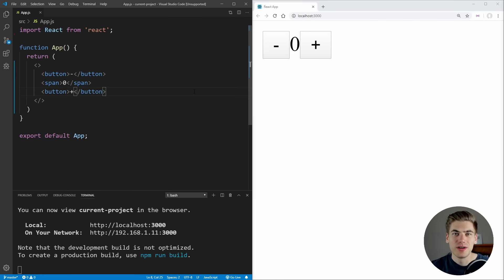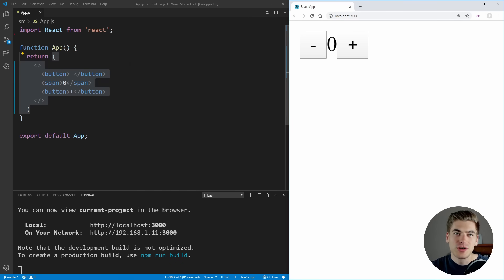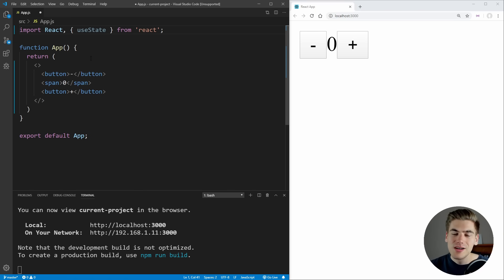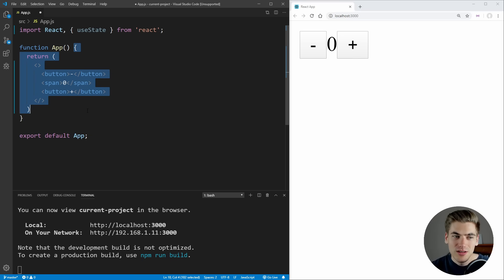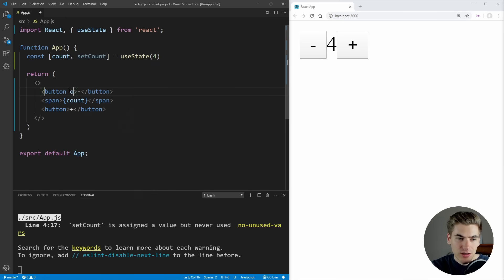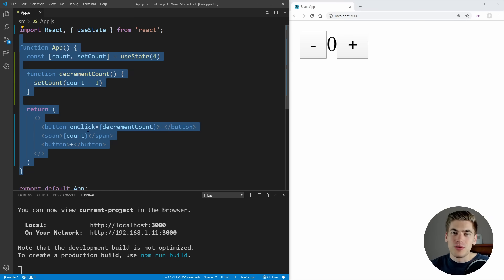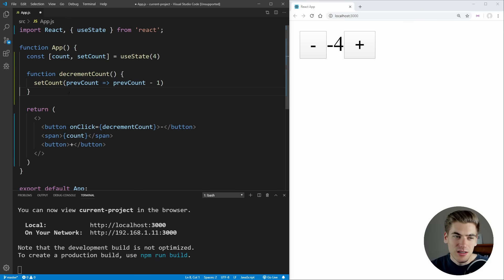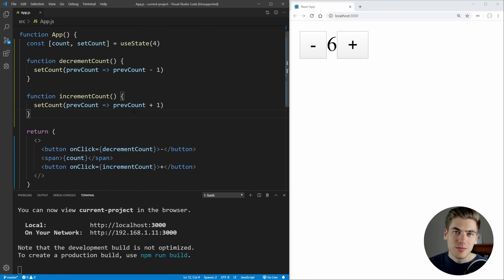Learn useState In 15 Minutes - React Hooks Explained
In this video I cover everything you need to know about the useState hook. I also go over the basics of hooks as well so you can start using hooks in your own projects. This is the beginning of a series of React videos  where I cover all the important hooks in React.

Skip Past General Hook Details: 4:22

🧠 Concepts Covered:

- How to use hooks in React
- How to convert class state to function state with useState
- How to use the useState hook